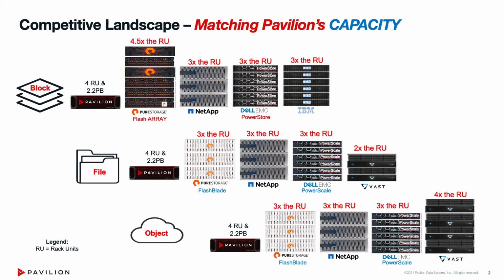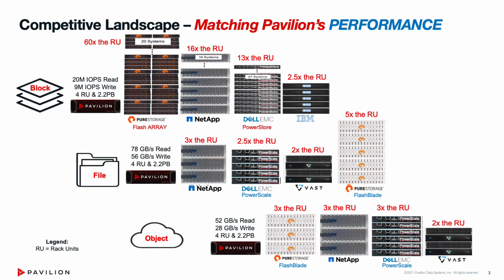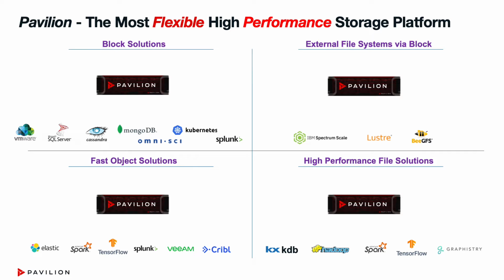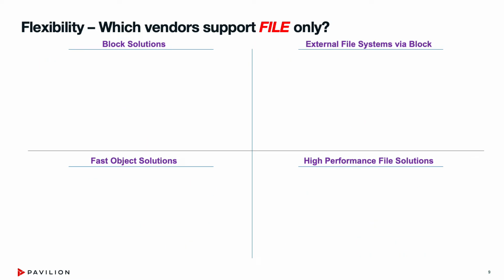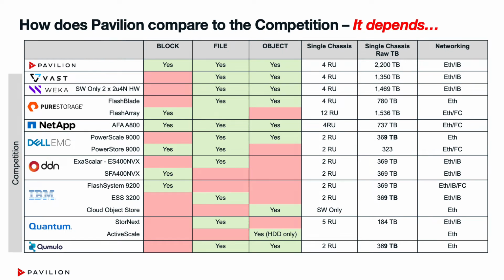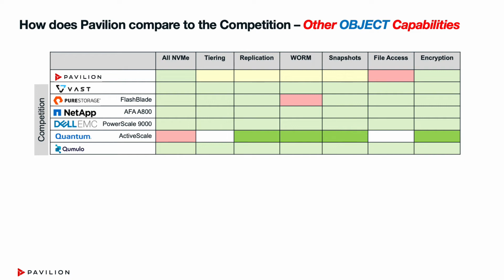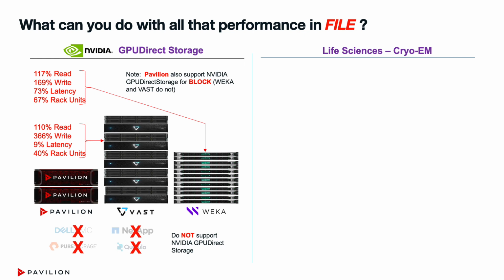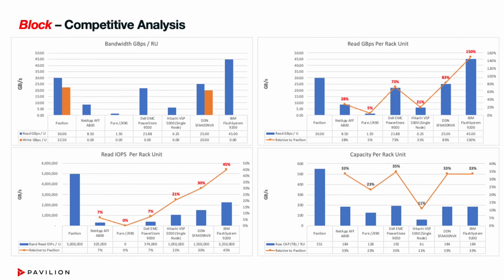Pavilion a comparison to the competition - Block / File / Object (NVMe, NVMe-oF, NFS, SMB, S3)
Comparing Pavilion Data's specifications and capabilities to other competitors in the market.  All data based upon competitor's "website published information".